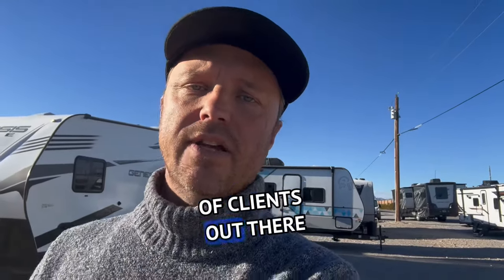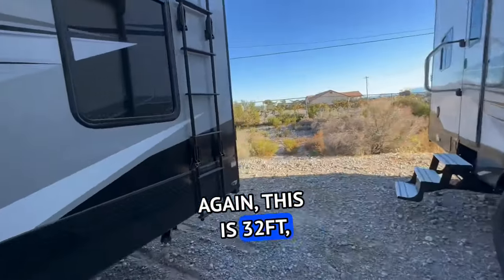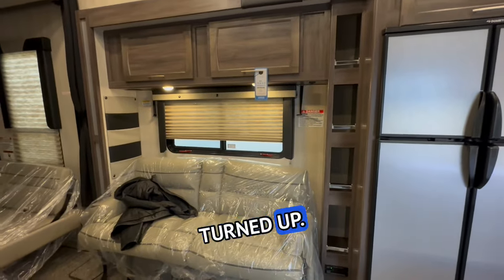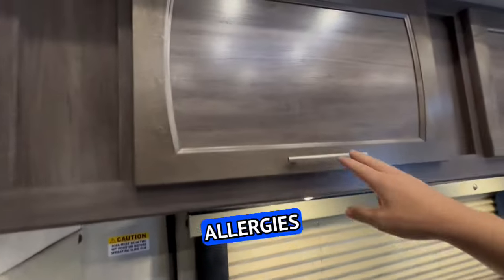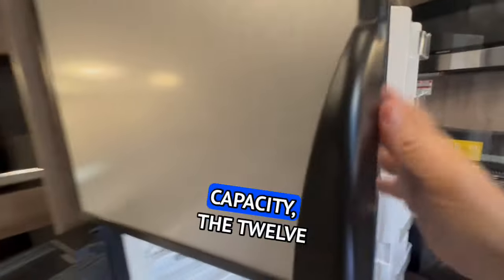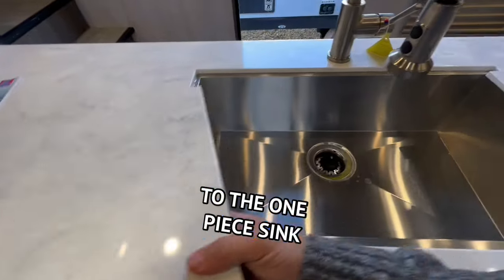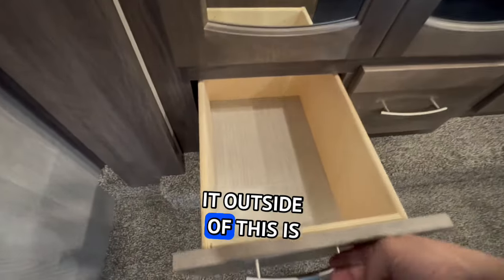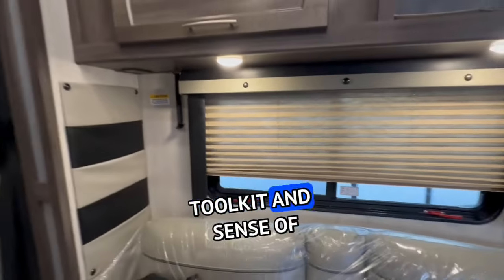This 5th wheel Toyhauler feels BIGGER then 33 feet!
Genesis Supreme RV does a great job of Making their 5th wheel toyhaulers feel bigger, like they have more space. Most of that is interior design, windows, and layout. The down side to something this small is when you are under 33 feet, you lose a lot of interior storage. Most of the space is living/cargo area for your toys. This does fit the 4 seat CanAM X3 and the 4 Seat RZR 1000. Generator, Solar, invertor, and central vaccum are just a couple of the options on this beauty. The Ragen 28RIKS is a Great 5th wheel for Riding Season. @genesissupremerv

We have an action packed video. Here is what to expect for this luxury fifth wheel toyhauler. 2024 Genesis Supreme Rage'n 28RIKS fifth wheel toy hauler

0:00- Intro 2024 Genesis Supreme Rage'n 28RIKS
0:39- Outside tour and Outside Storage of the 5th wheel toyhauler
2:33- Cargo Measurements
3:23- Living and Cargo area tour of the toy hauler
4:24- Kitchen Tour of the 5th wheel toyhauler
7:11- Bathroom Tour of the 5th wheel toy hauler
7:34- Master Bedroom Tour of Genesis Supreme toyhauler

HBRV Lifestyle will be filming 2025 toy hauler over the next couple of months.

Genesis Supreme RV does a great job of Making their 5th wheel toyhaulers feel bigger, like they have more space. Most of that is interior design, windows, and layout. The down side to something this small is when you are under 33 feet, you lose a lot of interior storage. Most of the space is living/cargo area for your toys. This does fit the 4 seat CanAM X3 and the 4 Seat RZR 1000. Generator, Solar, invertor, and central vaccum are just a couple of the options on this beauty. The Ragen 28RIKS is a Great 5th wheel for Riding Season.